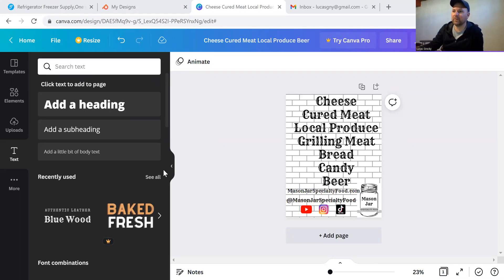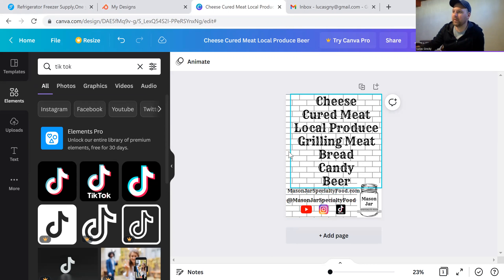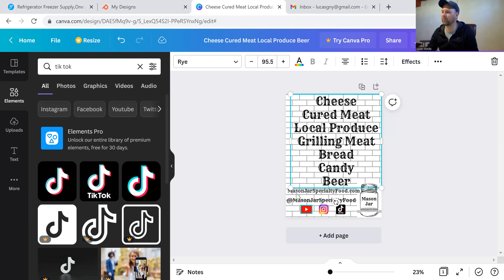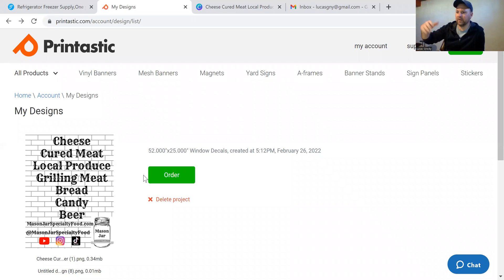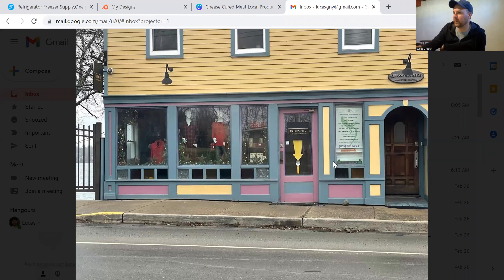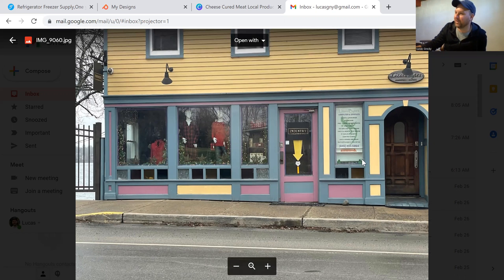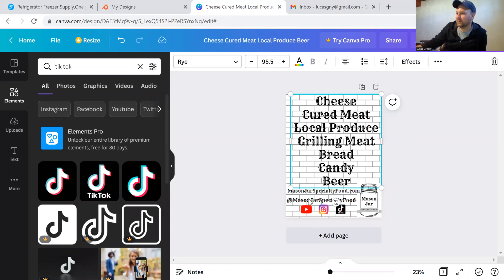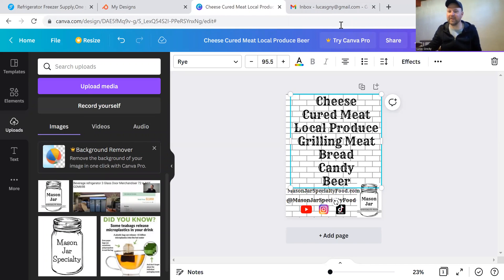Designing Storefront Window Sign with Canva and Printastic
I design most of my signs, logos, and thumbnails with Canva.com . In this video I wanted to show you how I created a sign on Canva that I plan on having printed from Printastic.com and explain my reasoning for wanting that type of sign. Let me know some constructive feedback about the sign design before I make the final purchase. I'd like to get it up in the window as soon as possible.

Commercial Refrigerator Glass 3-door Swing NSF Merchandiser Beverage Display Cooler Reach In Fridge Upright, Capacity 56 cuft, 72" Width 110V GDM-69Bdup

Chest Freezer Glass Door sliding Commercial Ice Cream Freezer 72" White Curve Display Top w/Storage Baskets 19 Cu.ft